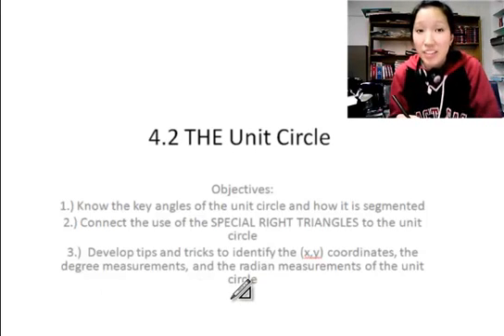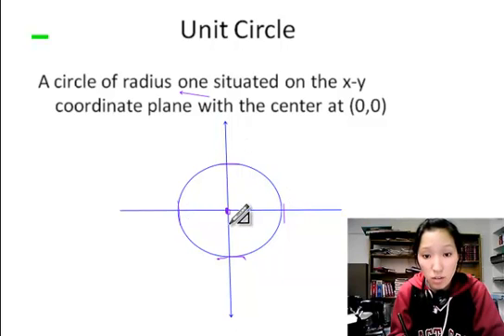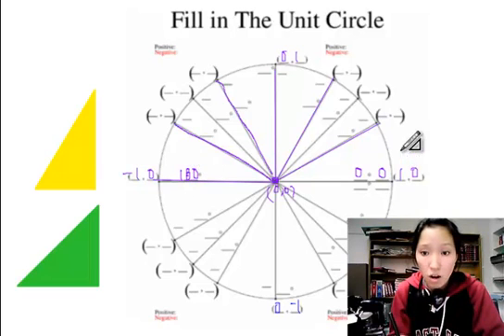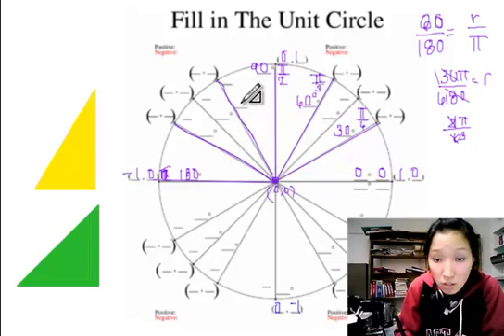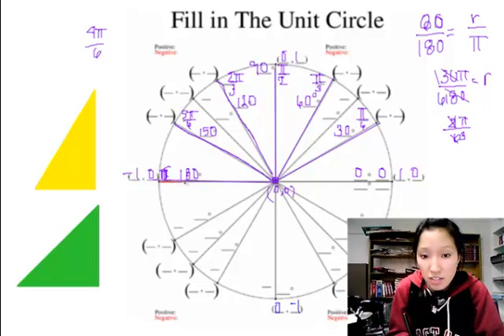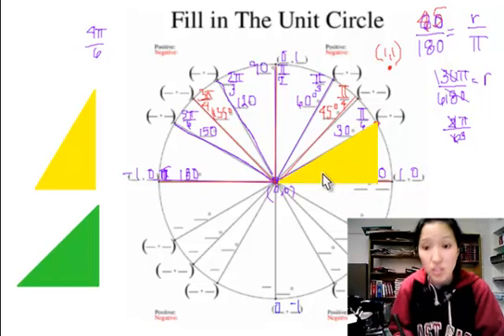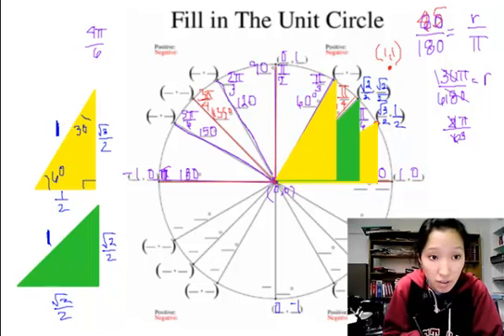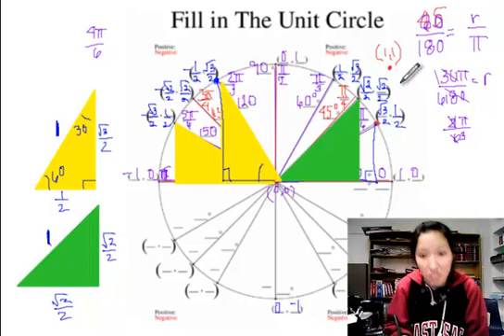4 2 Unit Circle Better